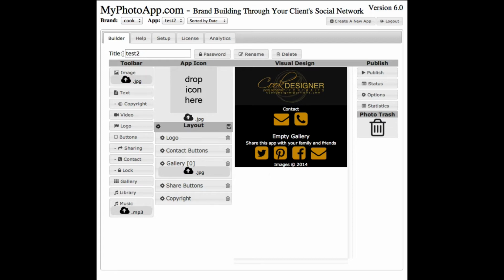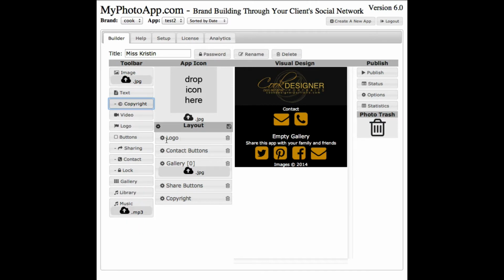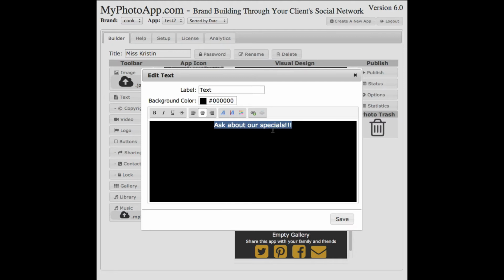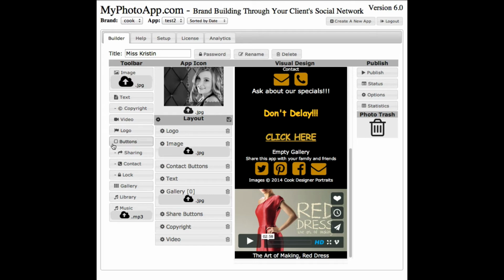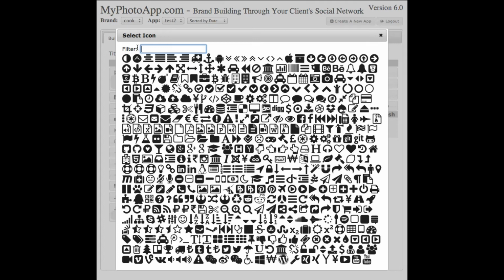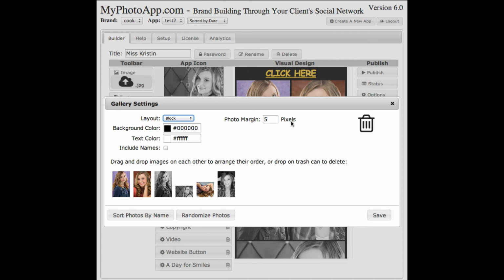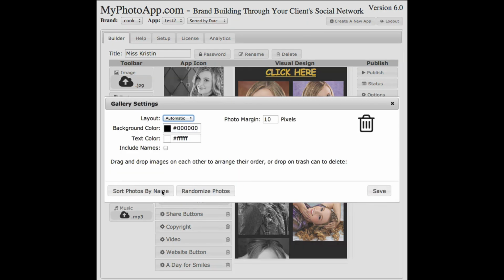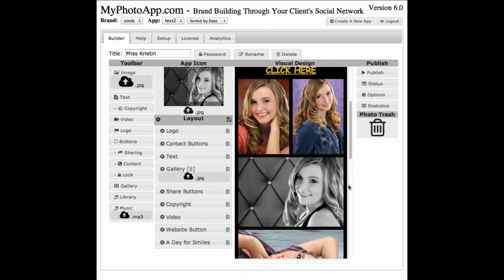MyPhotoApp Version 6.0 - App Builder Detail